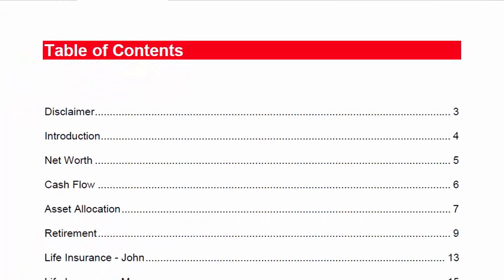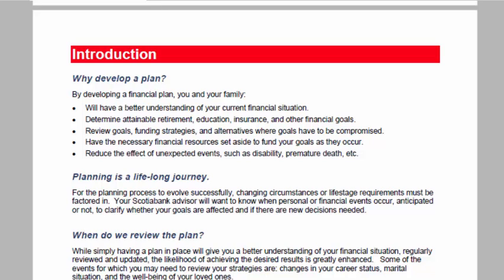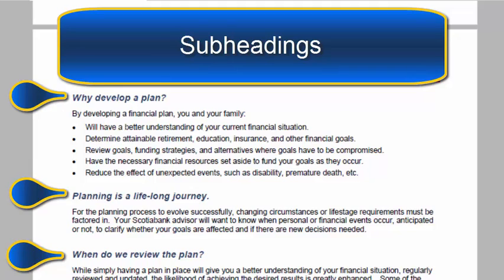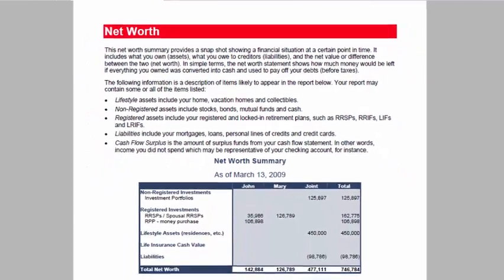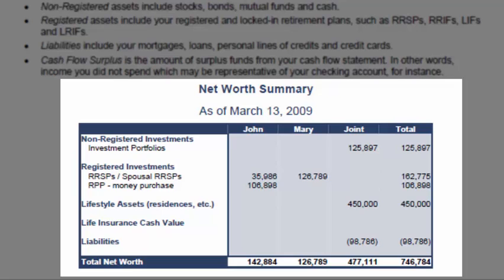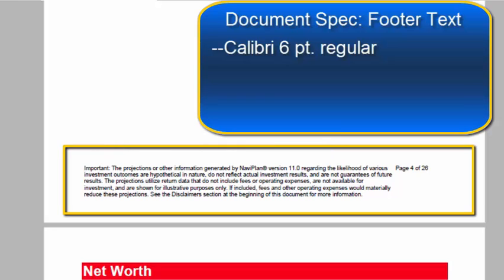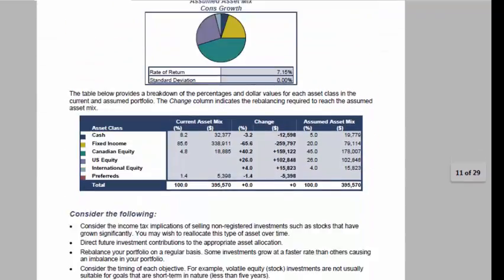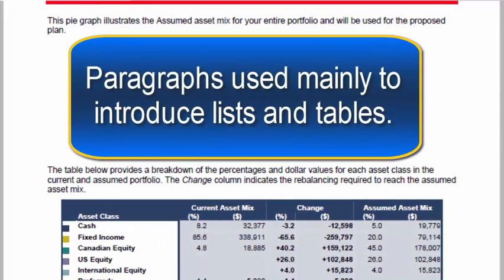Business Report Writing: How to Design & Format the Formal Business Report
Review of a model business report with comments on document design and formatting. During your career in the professional workplace you will be asked to write different types of long reports:  financial plans, case studies, proposals, SWOT analyses (Strengths, Weaknesses, Opportunities, Threats), inspection reports, compliance reports, accounting reports, engineering reports and so on. The ubiquity of the long, formal report is one reason they are often the final or capstone project in many university courses.

Because it has many parts, writing a successful long report requires a different approach than the typical school paper. The long report requires more planning and time, a commitment to writing carefully one section at a time. Without a methodical approach, the writer will have difficulty with the amount and complexity of information in a long report.
Role of Design & Formatting
Another key to a successful long report is its design. As part of the planning process, the writer must also make conscious decisions about how the elements of design and formatting will signal the different parts of the report and how those parts are related to each other.

These decisions are usually written down as a set of document specifications. These "specs" insure that design elements such as titles and subtitles, headings and subheadings, font style, type size and type color, line spacing, paragraph style, table design, color palette and so on are consistent and effective throughout the report.

Review of a Model Long Report
The video below reviews a model financial plan, a common type of long report produced by financial advisers. However, finance is not the issue. The design and formatting principles discussed are relevant to any type of long report. Before viewing the video, here are some overall tips to keep in mind when designing the pages of your long report:

+2 Rule. A title must be at least two point sizes larger than a subtitle. A subtitle must be at least two point sizes larger than a sub-subtitle. And so on.

Page Insert Rule. When you have finished with one section of your long report, do not go to a new page of a new section by using the Enter key. Disaster will ensue. Instead, when you have finished a section, even if it is only one page long, use "insert New Page," "Page Break," or whatever the function is called in your word processor's or page design software's tool.

TOC Comes Last. When designing your document, create a page for the table of contents, but do not fill it in until you have completed the entire project. If your word processing program offers a TOC creation wizard, use it.

KISS Rule. When it comes to design in a business document, "Keep It Simple, Silly."  In most situations, be conservative when it comes to your choice of colors, fonts and sizes. Value clarity over cleverness. A clean and simple design will present the information and the writer--you--in the best light.